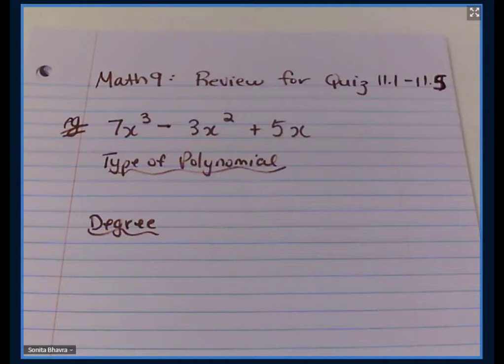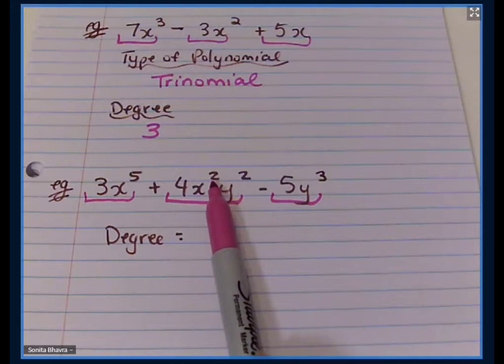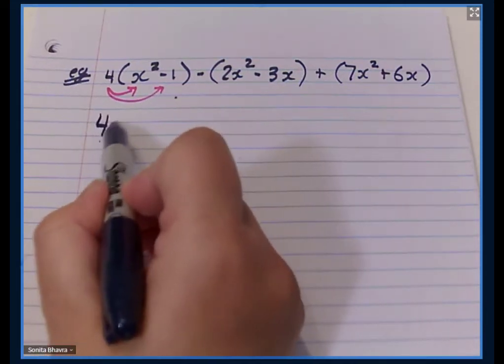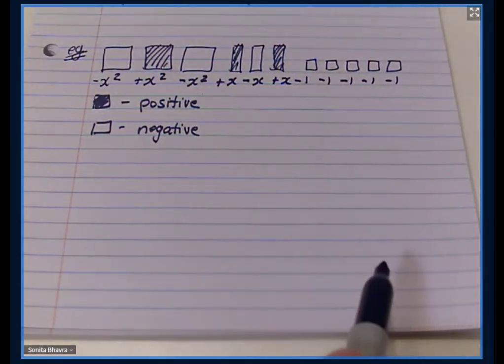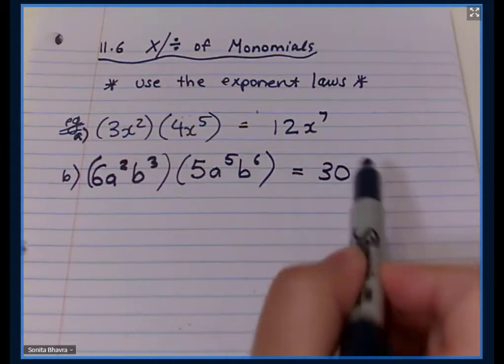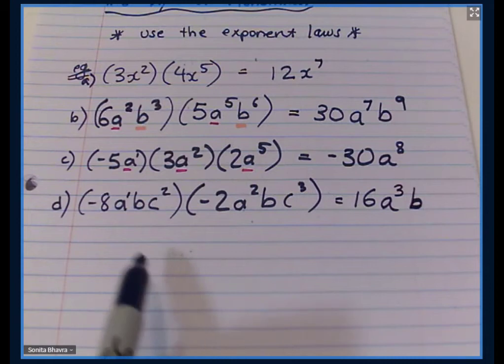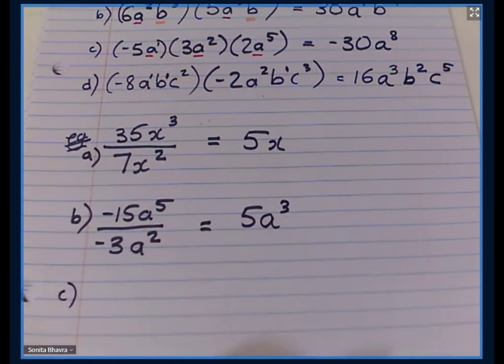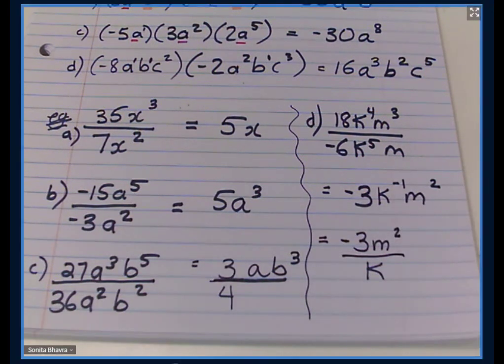Multiplication and Division of Monomials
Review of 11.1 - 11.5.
11.6 Multiplication/Division of Monomials